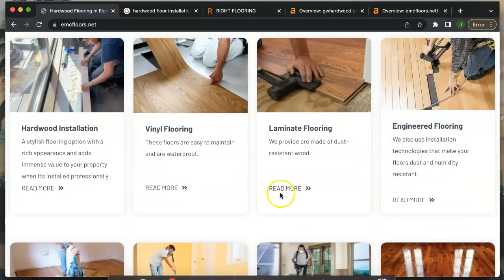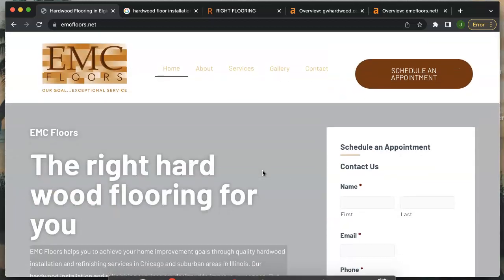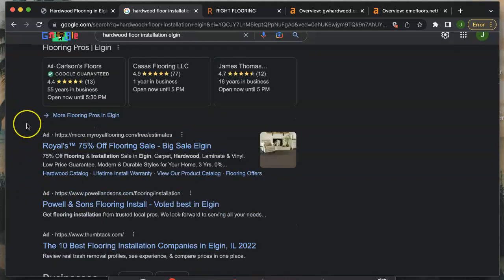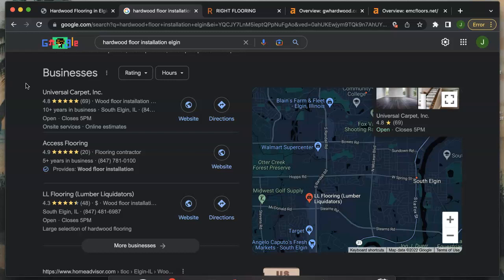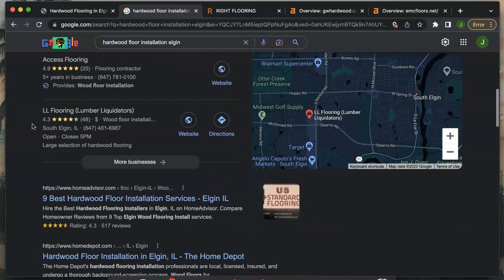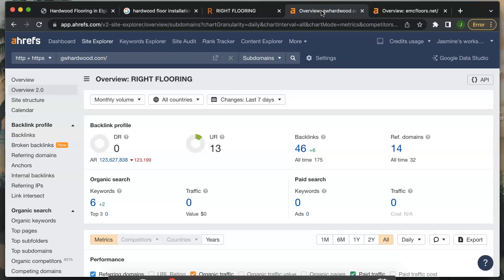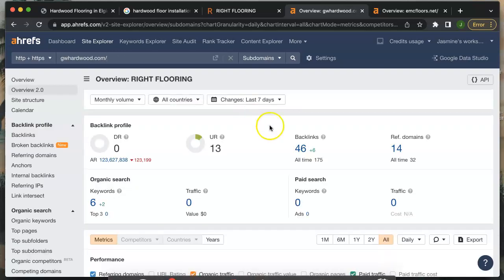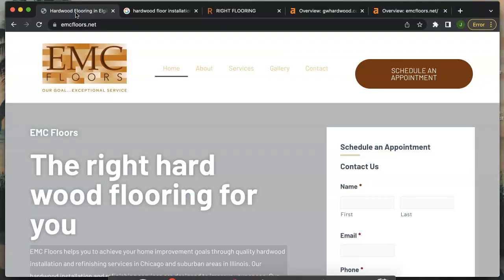EMC Floors, Hardwood Floor Installation Elgin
Jasmine from Sprout SEO Solutions is a SEO and digital marketing expert. In this video she goes over the website for EMC Floors and shows them some of the key things they can improve upon to get themselves at the top of Google's first page.